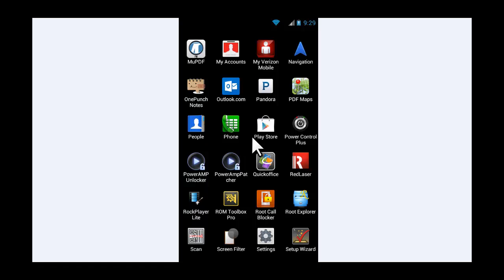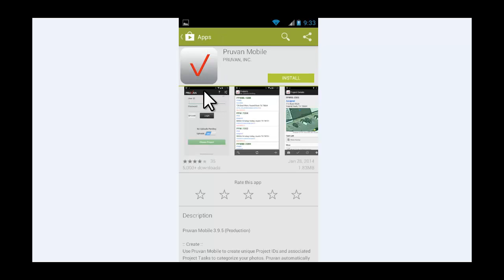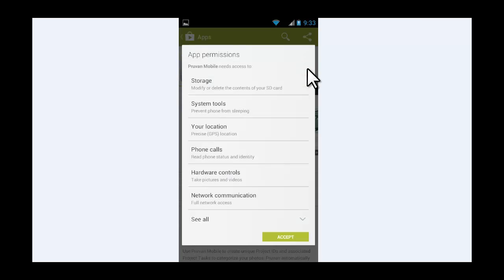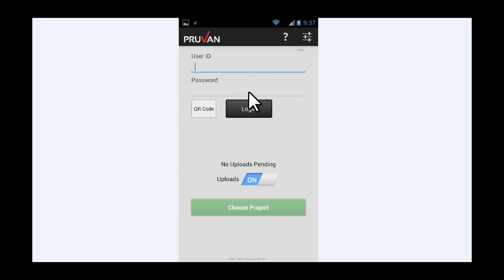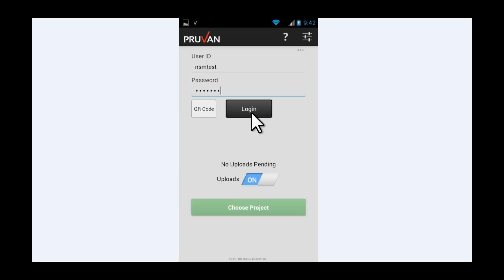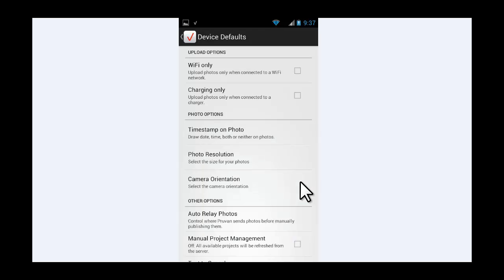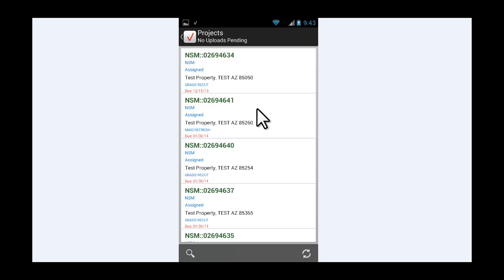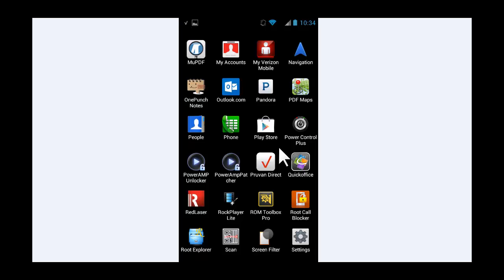Pruvan: Install - Android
***Note: You may need to set your computer volume to the highest setting.